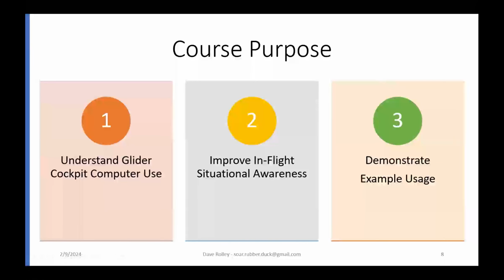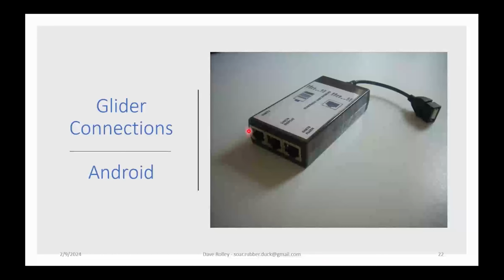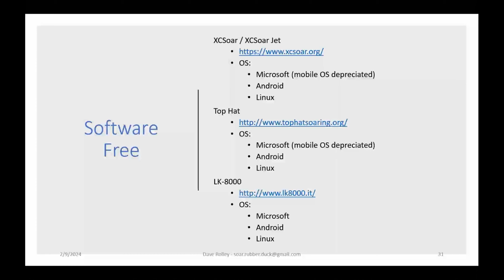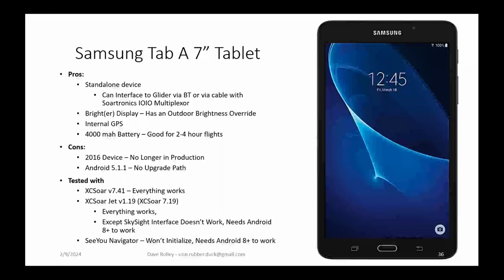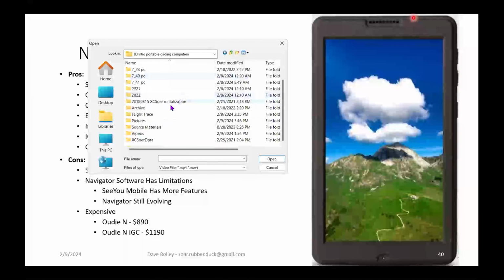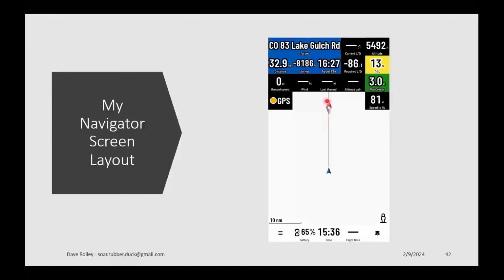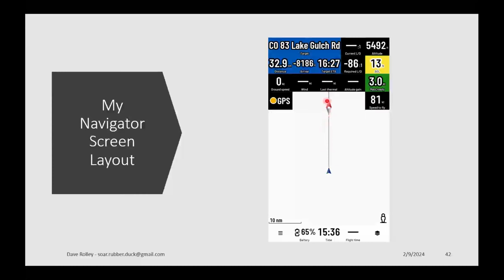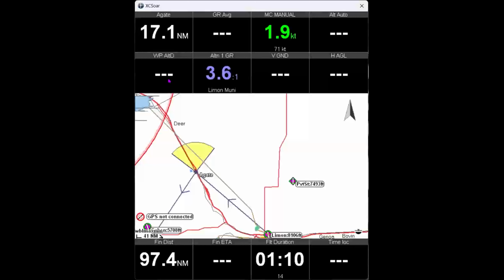2024 Intro Portable Cockpit Computers Webinar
• Cockpit workload management, equipment and software.
• In class flight example using XCSoar, SeeYouMobile, and ClearNav..